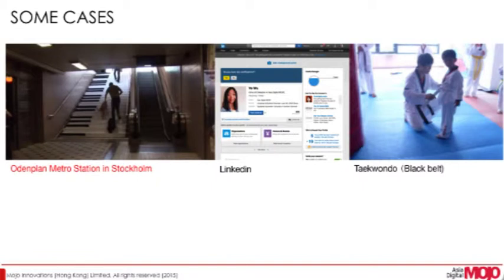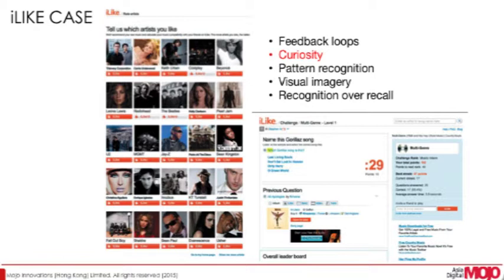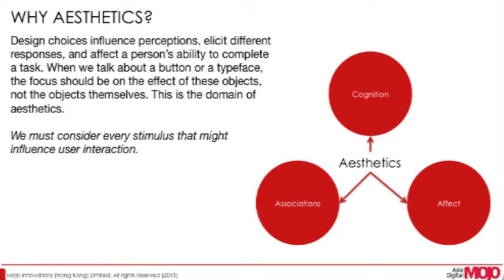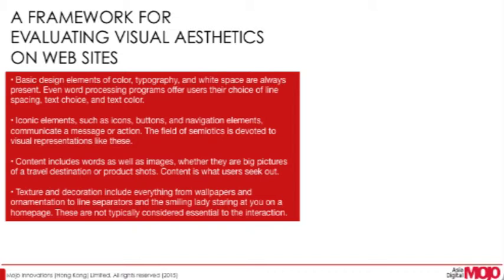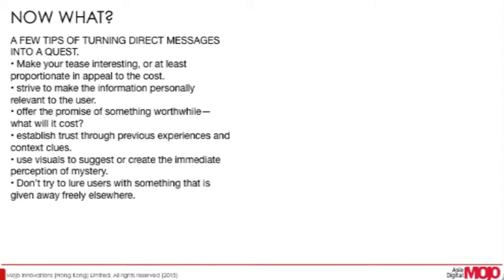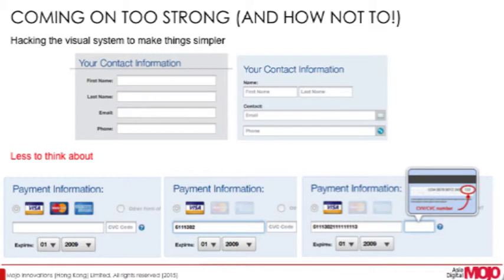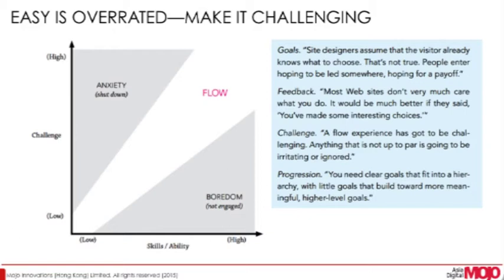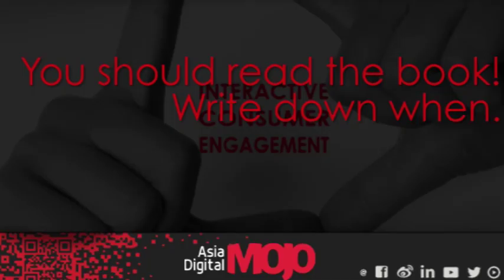ADMOJO Webinar: Seductive Interaction Design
MOJO Webinar: ADMOJO has a new webinar out, this time focused on interactive design made more appealing. This is based on the book 'Seductive Interaction Design' by Stephen Anderson and explores how design can reach an audience in unique ways such as by looking at the aesthetics and behaviour of design.